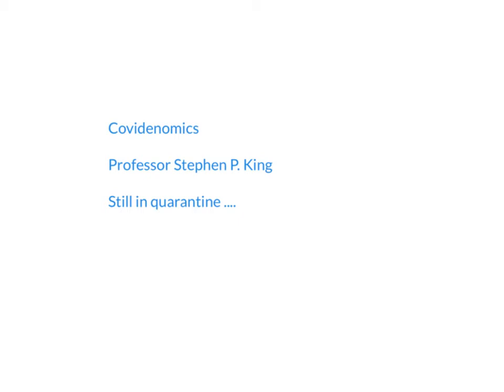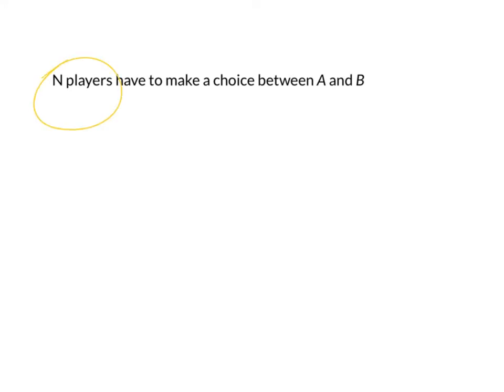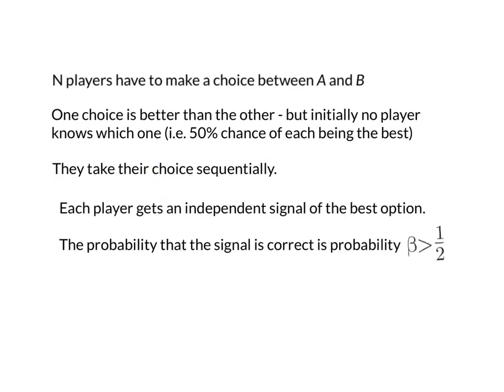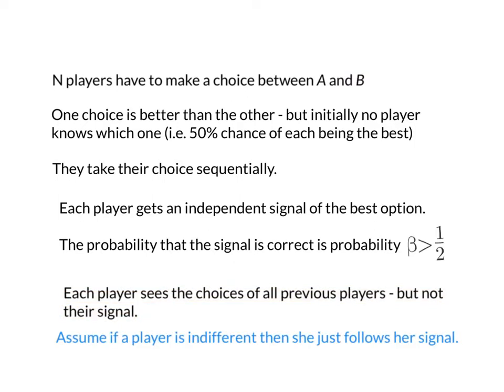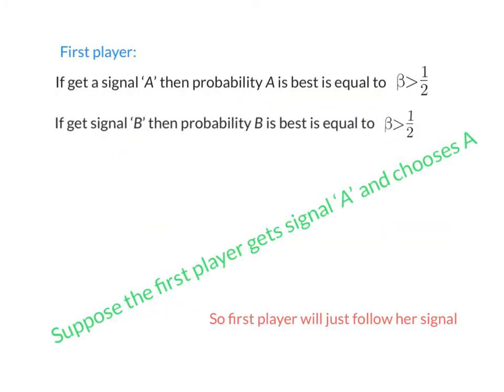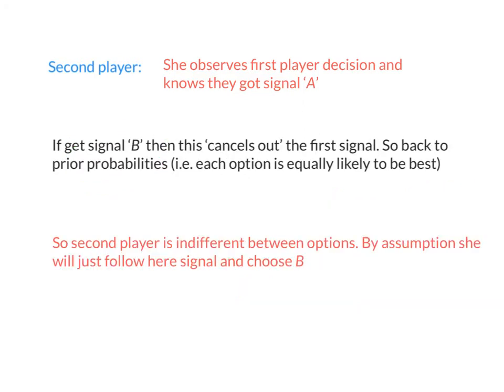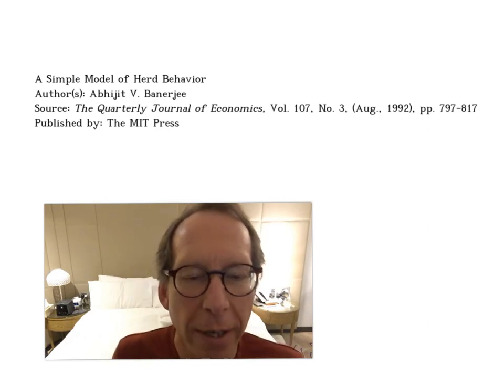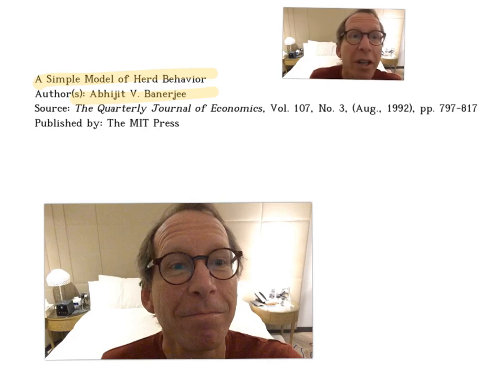Covidenomics 8c - the economics of herding and information cascades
In this video we take a detour to look at a more sophisticated model of 'herd behaviour'. What happens when 'players' have to sequentially make a choice? They have their own private information but can also see the choice made by previous players. We show how this situation can lead to 'herding'; where players ignore their own information and 'follow the crowd'. In finance this is called an 'information cascade'.